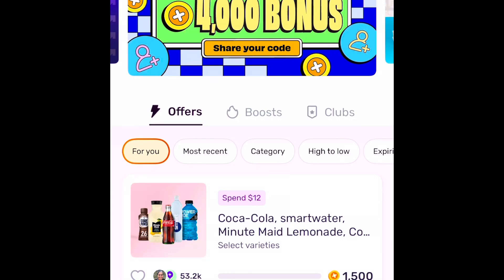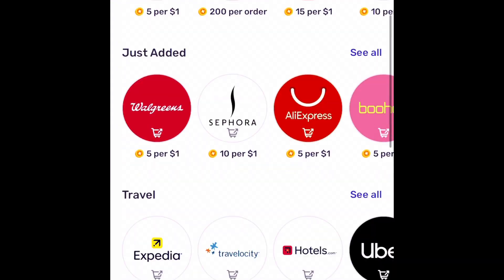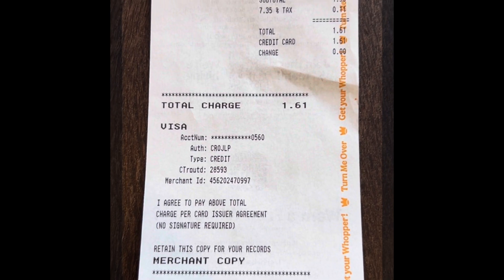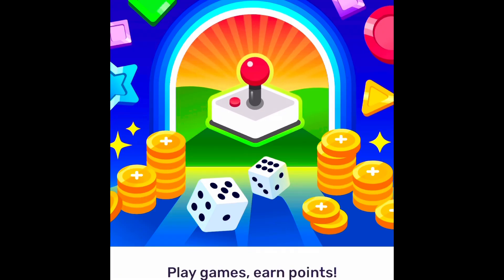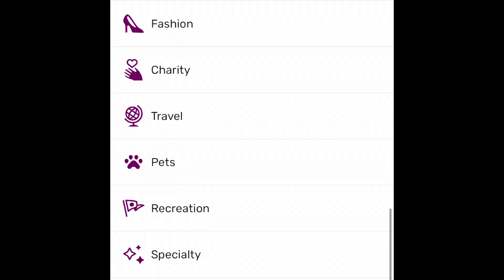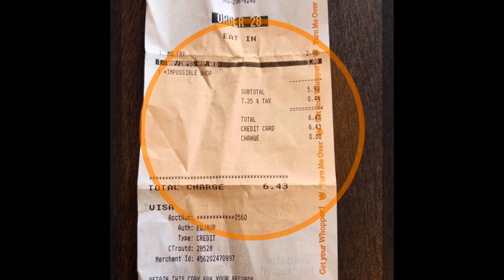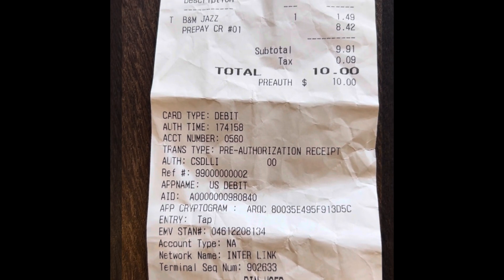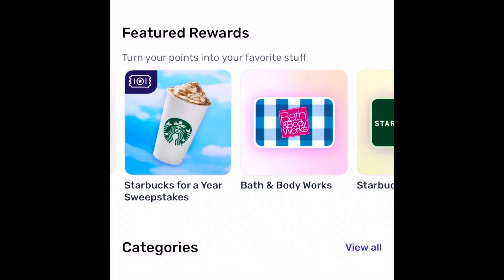Get Paid For Your Shopping Receipts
In this video get paid for your shopping receipts we talk about the topic of getting paid for uploads receipts to the fetch app while on the go.

Think About this…
Evolution is inevitable….?
Get paid for sharing your receipts

Come save money on Fetch with me! Sign up w/ code QWF2X7 & get 1,000 pts See you there!

Save money on gas ⛽️ at the pumps with this gas saving hack

💵 Start investing with Acorns today! Get $5 when you use my invite

Recession
Opportunity
Shopping
Receipts
Get Paid From Home

Other Keywords:
No Job
Jobless
Budget cut
Hiring freeze
Company Lay off
Recession Proof
2024 Online Income
Important Times
Finances
Economy
Financial

Funding Resources:
Looking for sources to help pay off a bill or fund a project or business?

and allows us to continue to make videos like this and bring more value.